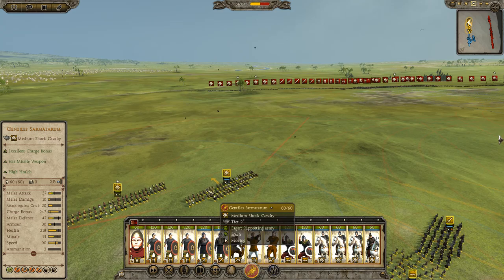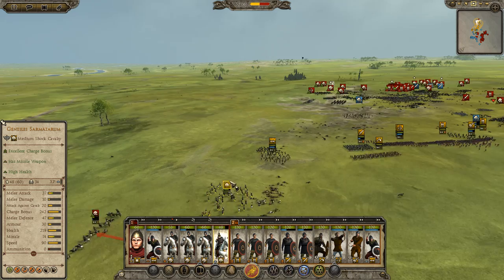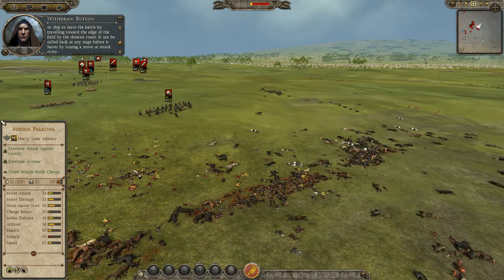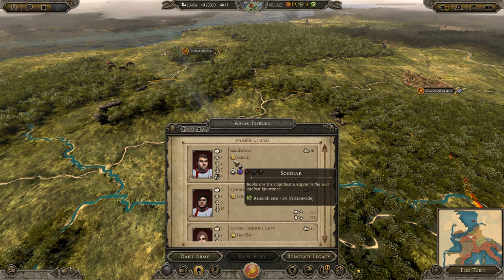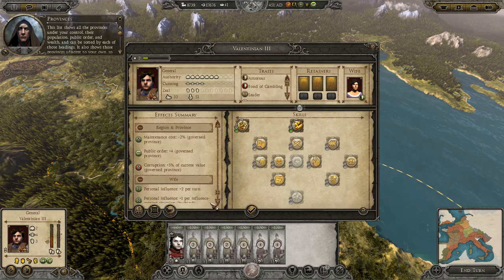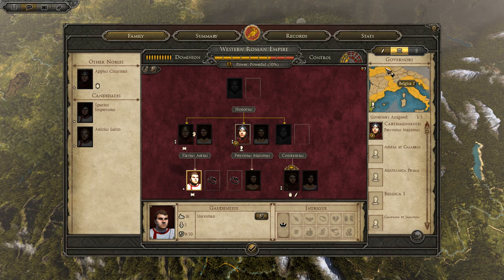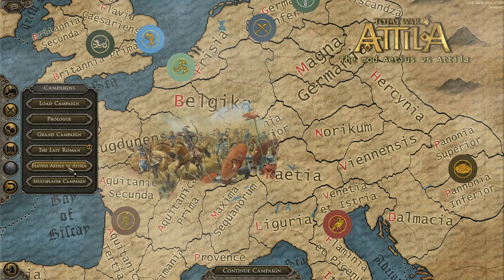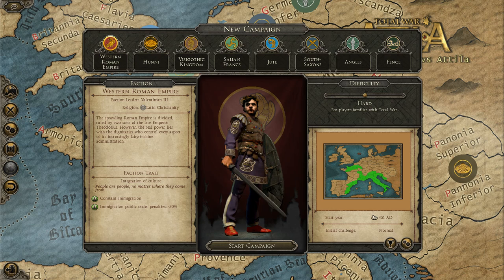Attila vs Flavius Aetius Mod - Total War : Attila Special Feauture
It always helps the channel out and especialy subscribtions to help me reache my 1000 subscriber goal.